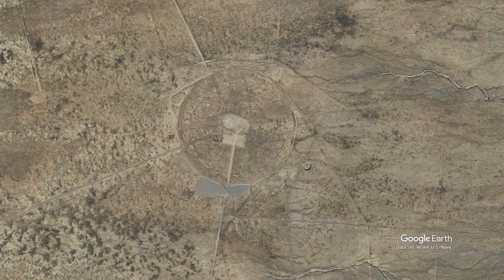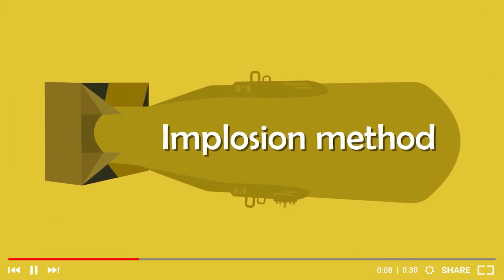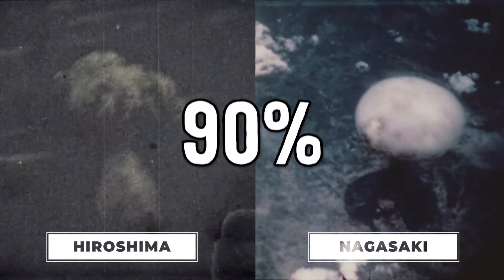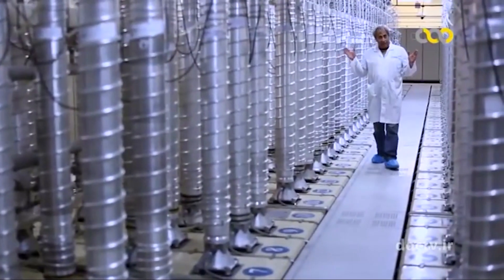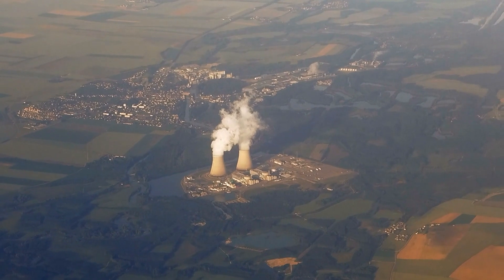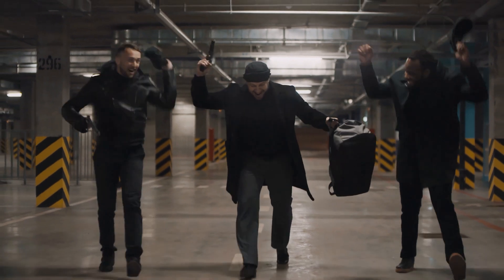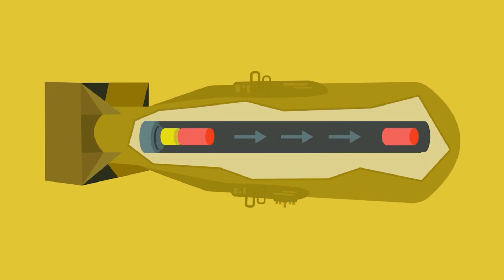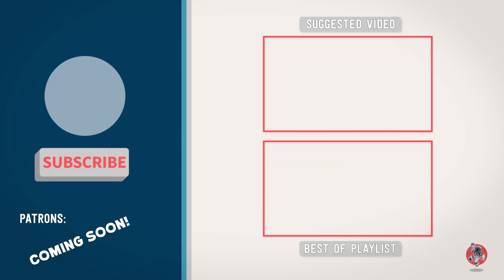How to Build Your Own Nuclear Bomb!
Building Your Own Nuclear Bomb!

Have you ever wondered how to make a nuclear bomb? To date, 13,000 nuclear devices have been constructed and more than 2,000 detonated. With just how many nuclear devices there are, it’s not surprising that nuclear knowledge has spread far and wide. The internet is literally full of how-to's on how to make at home nuclear reactors.

With all this publicly available knowledge, it’s worth asking, could your average joe, with no formal training or special security clearances, build a nuclear device? Just know that by watching this video, you'll be added to a dozen government lists...

Most YouTubers when they make videos on building your own nuclear bomb, only talk about how to build them from the components but finding the components are the hard part. So we'll be going over everything from finding the uranium, processing it, and building the finished nuke.

Just some bonus tags so the YouTube algorithm likes me more ;) : how to make a nuclear bomb, how to make an atomic bomb, build nuclear bomb, build nuclear device, build nuke

(FYI: This specific link will take you to the mic I use to record my videos, but after you click the link you can buy ANYTHING on Amazon and this will help support the channel)